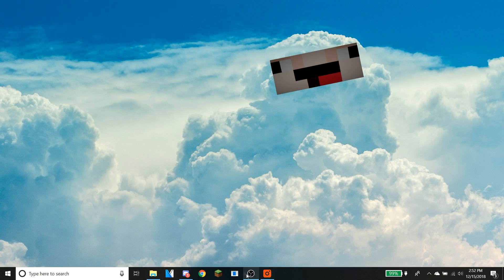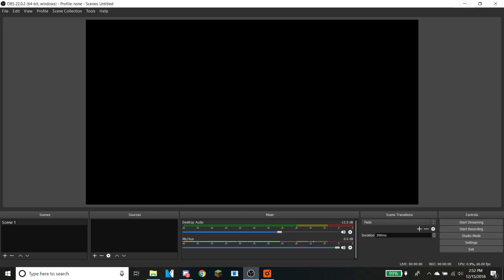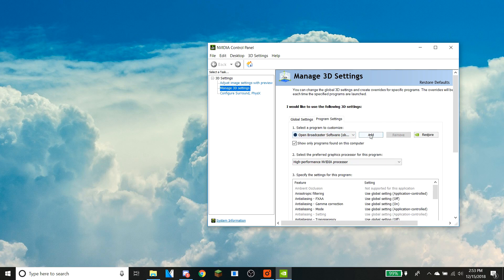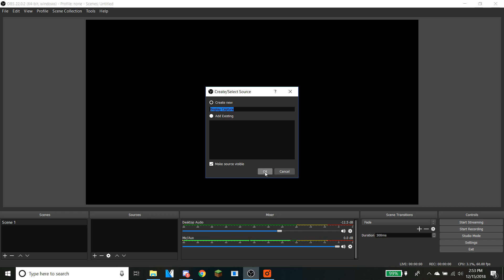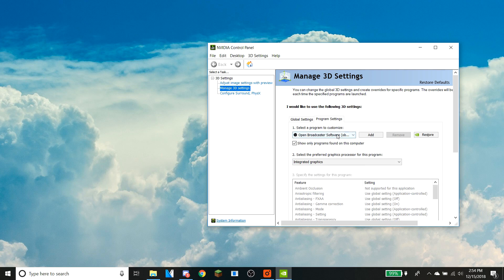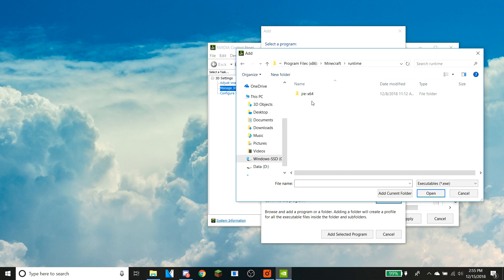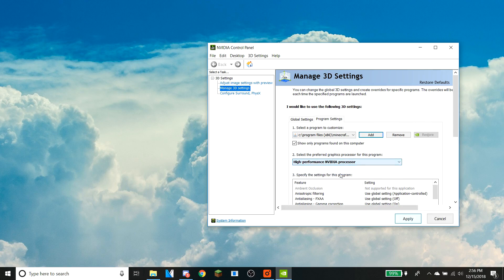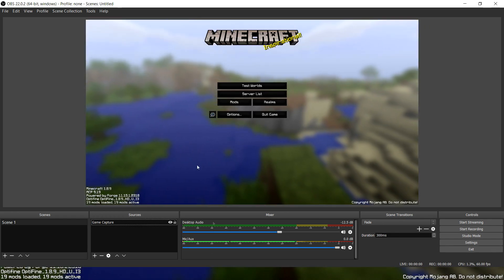How to Fix OBS Black Screen in Windows 10 Using Game Capture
How to fix OBS black screen.

This is a tutorial on how to fix OBS black screen bugs with game capture in Windows 10. The tutorial also shows how to use these settings to record Minecraft using game capture in OBS without getting a black screen.

🎉 Membership Perks Below!
- Special Loyalty Badge next to your username!
- Potato Emoji's for chat!
- A special red "Youtube Sponsor" role on our Discord with access to the sponsor only text chat (make sure to connect your Youtube account to your Discord account so it can sync up)
- You support us. :D

Want to become a member? Click the join button at the top right of the screen

-- StreamLabs OBS is an easy and free way to start streaming yourself!

-- The Honey Chrome Plugin Automatically applies coupons when shopping on most websites to save money! It's basically free money lol.

-- Millions of Songs/No Ads

Schedule:
We stream every Tuesday, Friday, and Saturday at 7 pm (EST).

"Don't be a hater, be a POTATER!"
"A potato a day keeps the creepers away."

Credits:
Intro Syn Cole: Feel Good